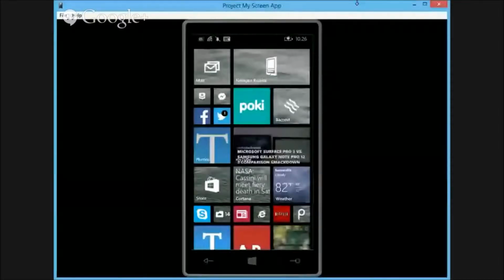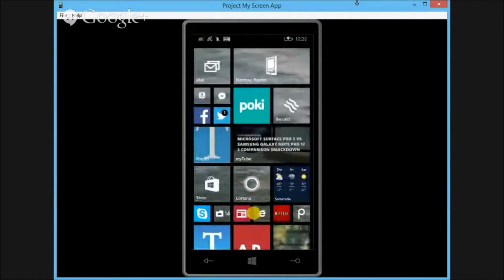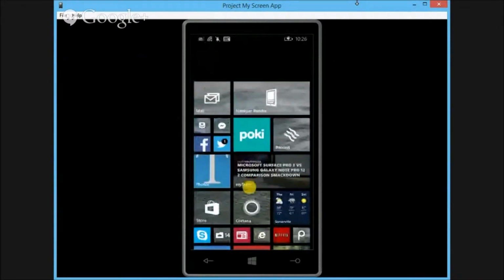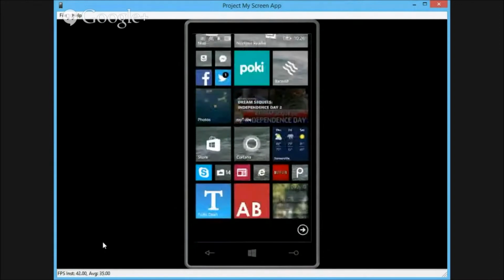Android and iOS Display Tips for On Screen Presentations in 4 Minutes on Home Tech Tips -- HTT003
Paul Braren from TinkerTry.com and Twitter is our tipster for this week the new Home Tech Tips.  Paul covers some tips from his post

Join us for the show live each Thursday at 8pmC/9E/1UTC or call in your questions or comments to be played on the show at